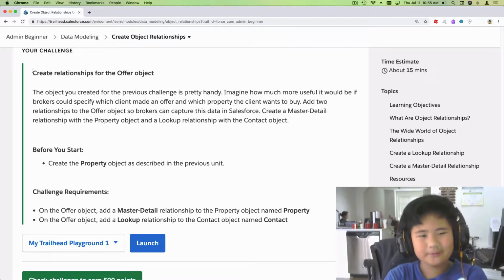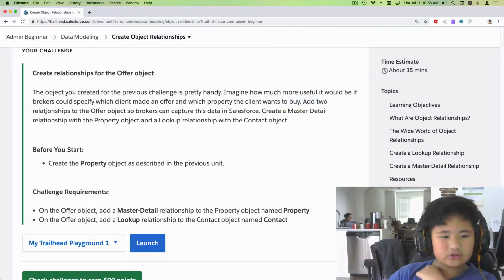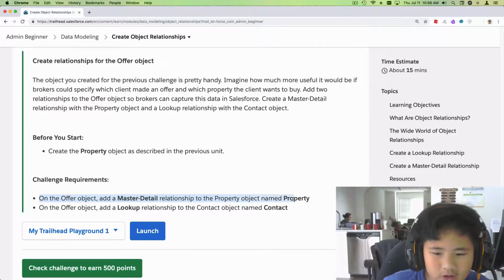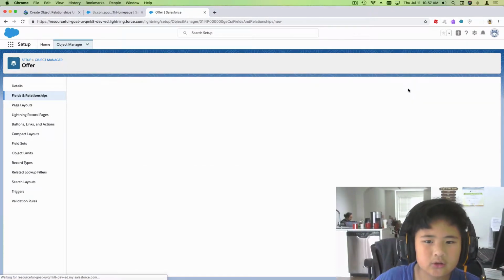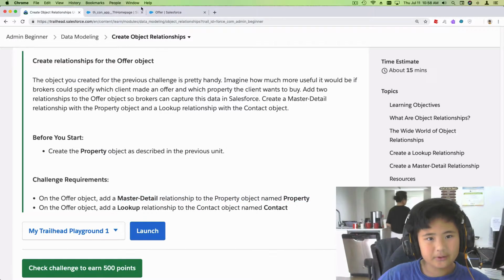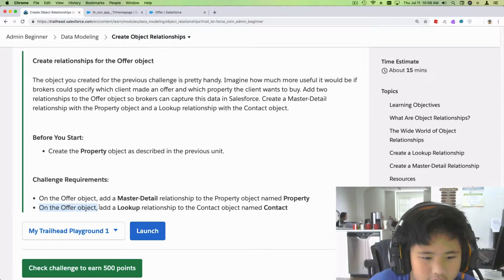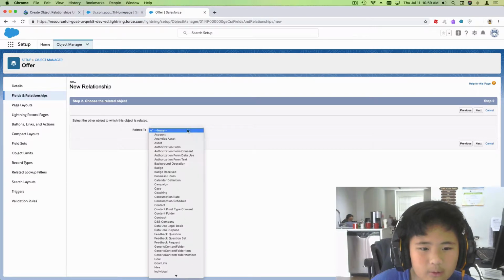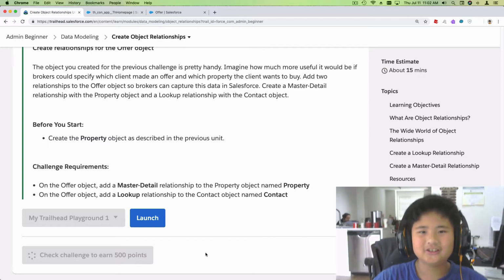10 Year Old Do Salesforce Challenge: Create Object Relationships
Simple Salesforce step by step training by Joshua Tanzil at Grade 5.

Salesforce Elementary Fundamental - Objects and Fields